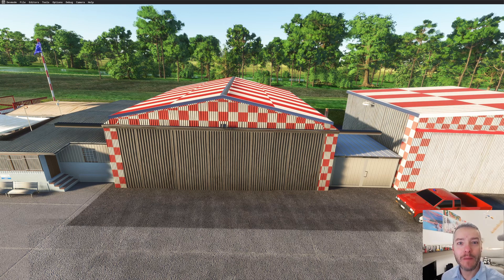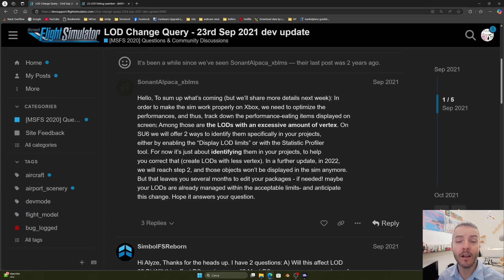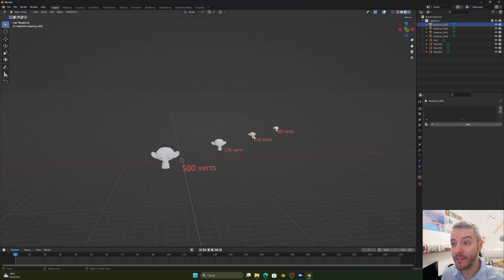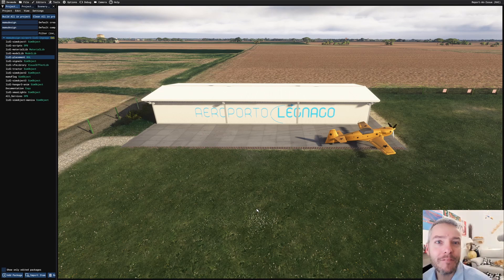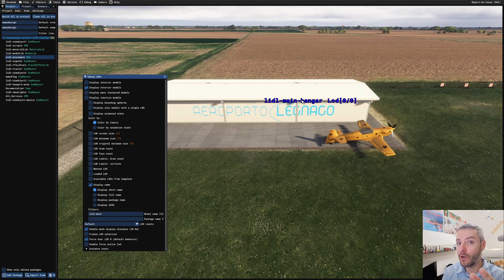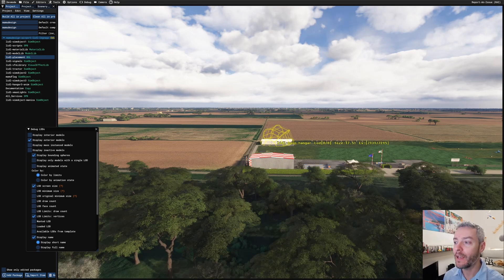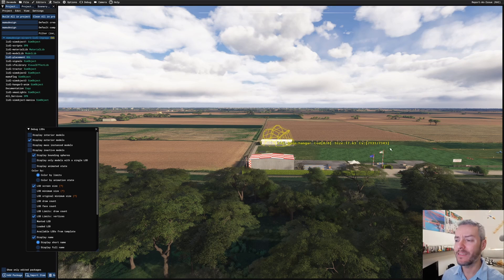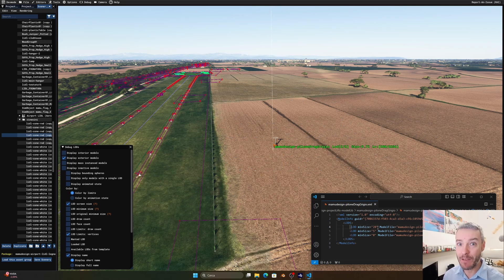MSFS 2024 SDK Tutorial - The "new" LOD Selection system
In this video I will explain how the "new" LOD selection system in Microsoft Flight Simulator 2024 works
The system was already in place in msfs 2020, but was not enabled by default on PC (but is is on Xbox). This led lot of developers to not creating proper LODs
Now it's time to work on them!

SDK reference